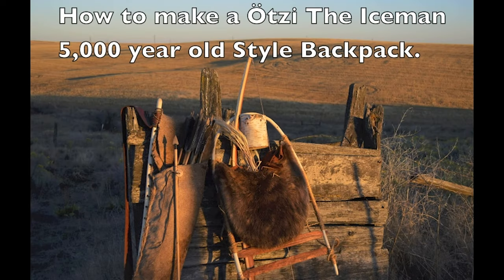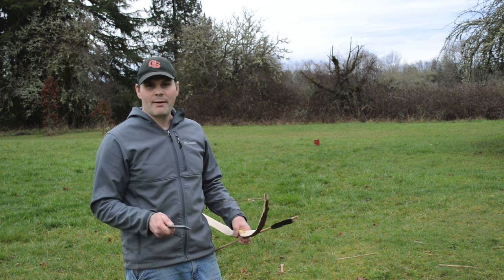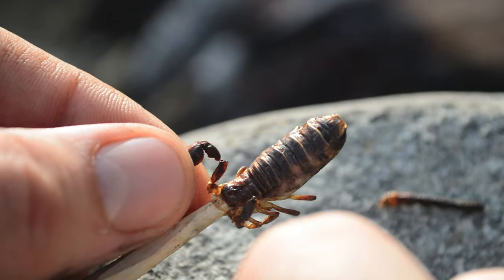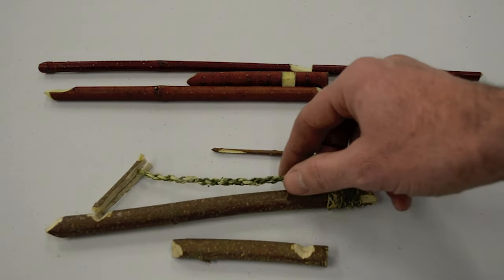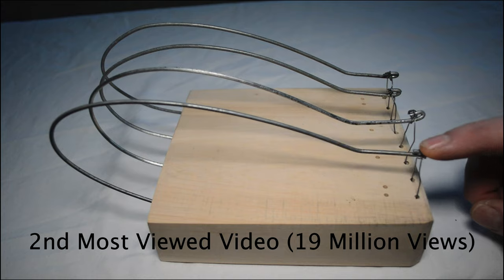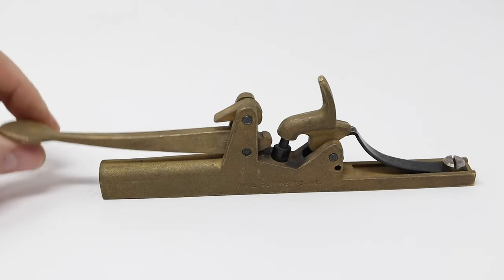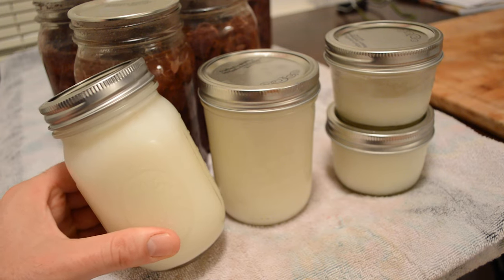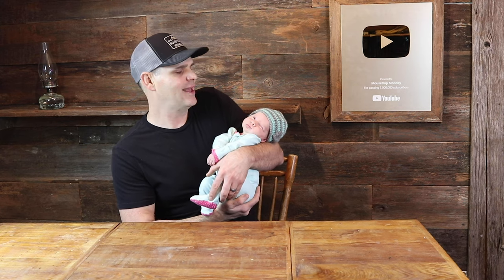The Most Memorable Video Moments Over The Past 10 Years - Mousetrap Monday 10 Year Birthday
Check out this video montage of the most memorable moments on my Youtube Channel.